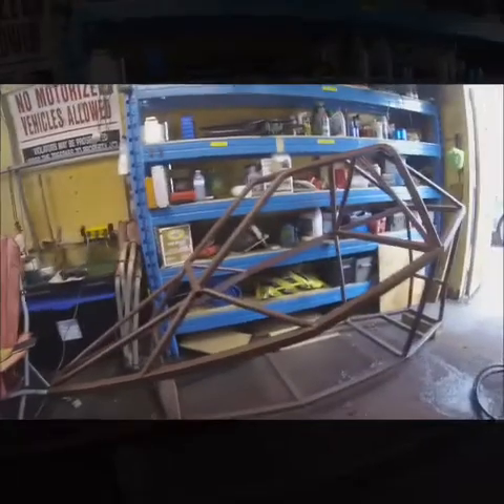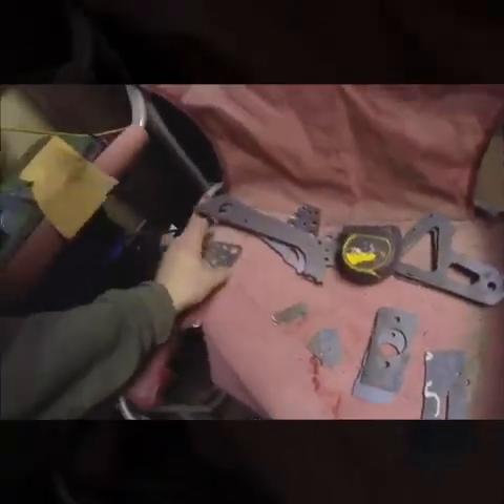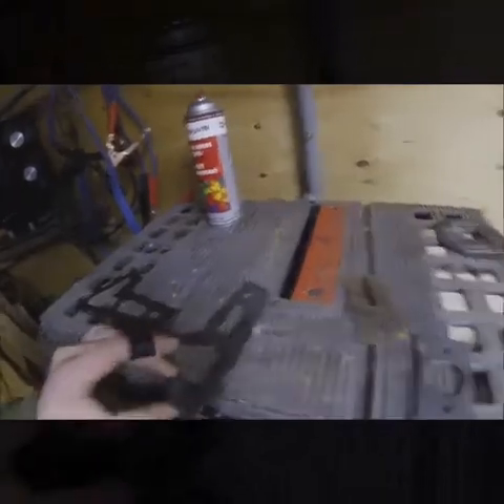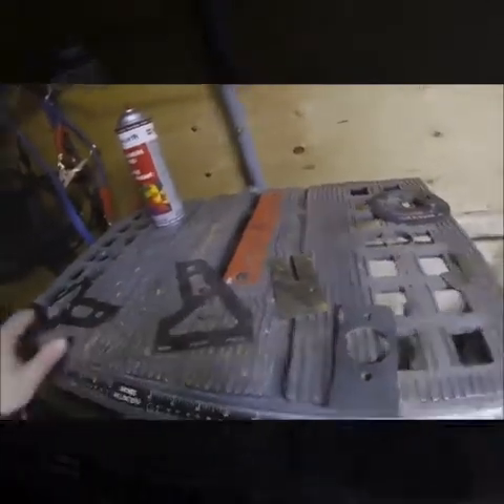Zx6r offroad buggy build pt.1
Build log of my Zx6r piranha 3 from edge